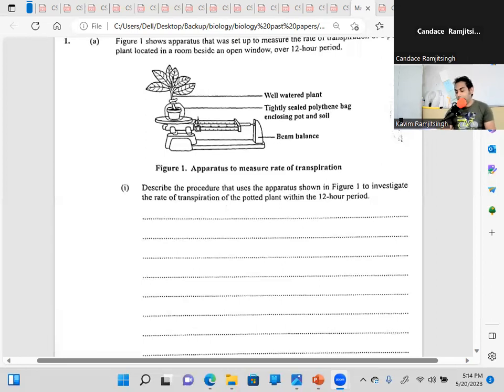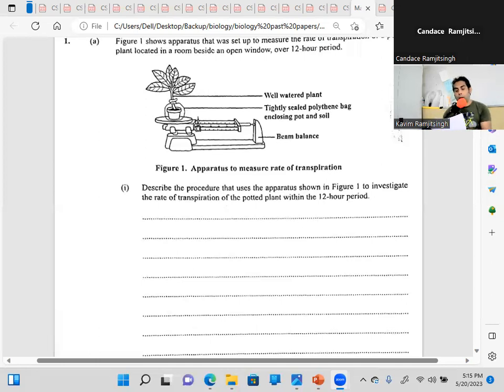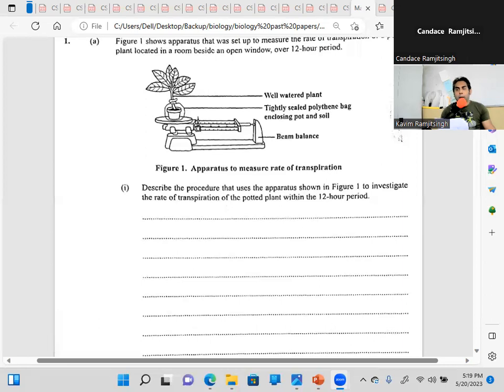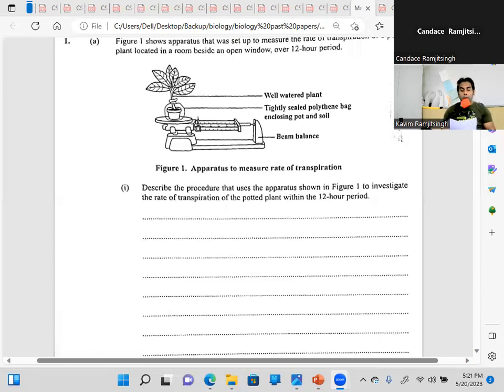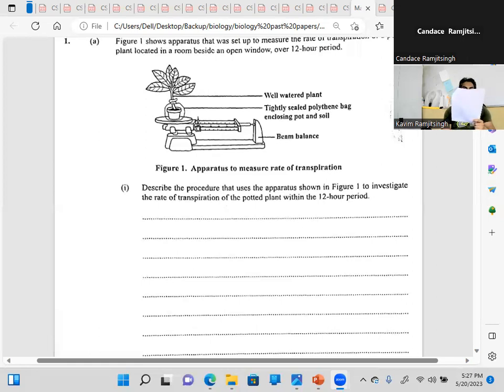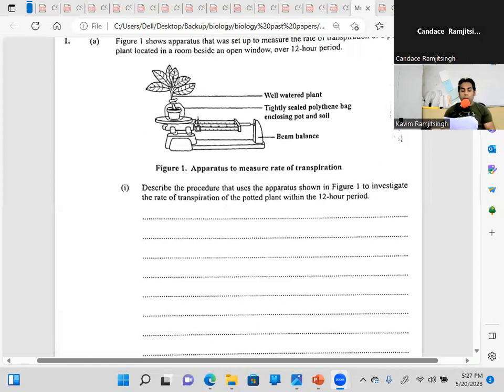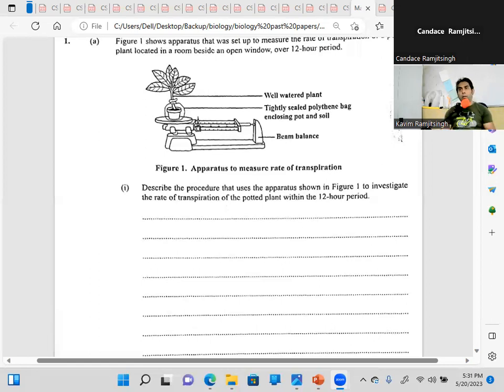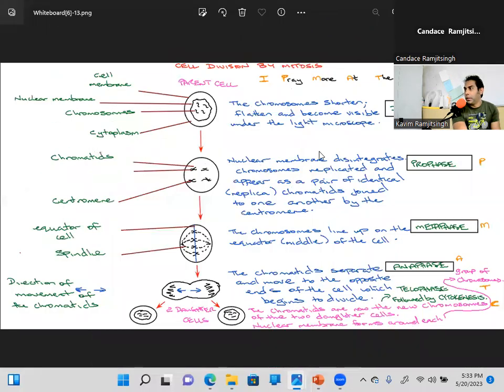csec june 2019 biology p2 ( csec 2023 prep)